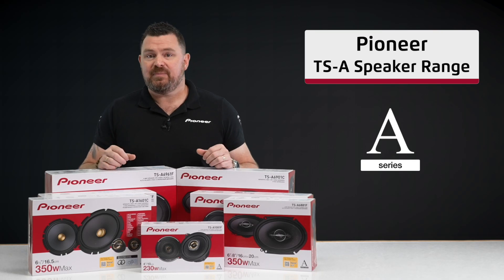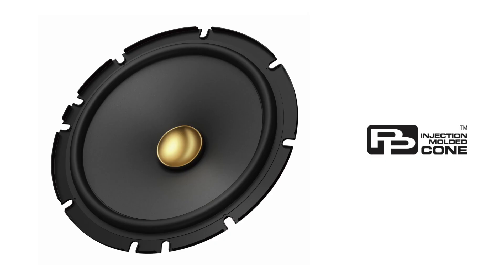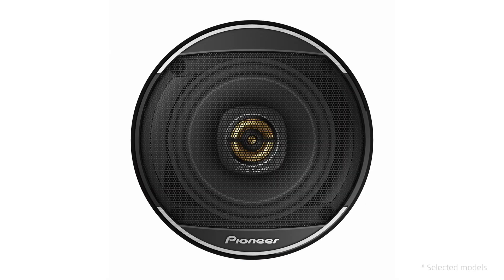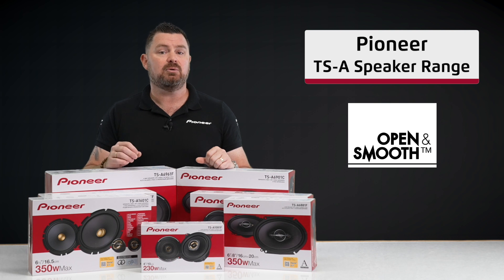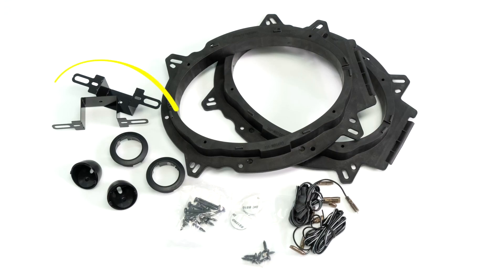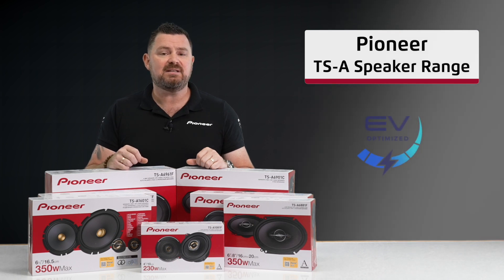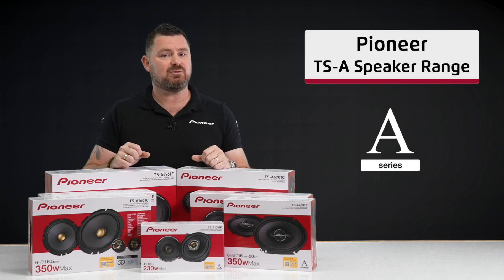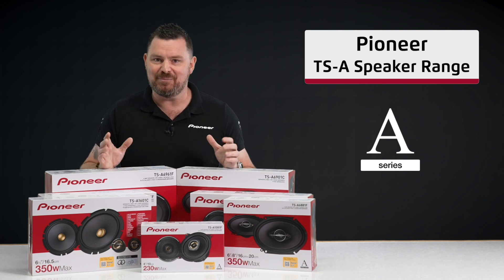TS A General Speaker Range Product Video - Pioneer Electronics Australia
Pioneer’s latest generation of TS-A series speakers support the following features:

Carbon & Mica reinforced IMPP cone construction for fast and deep bass response.
A specially designed tweeter diaphragm to provide clear mid-range and highs with low distortion.
Designed to meet Pioneer’s “Open & Smooth” sound concept, these speakers are designed to perform at a wides range of audio frequencies, providing the listener with an “Open” (wide) sound staging and “Smooth” transition. With over 80 years of experience designing and manufacturing loudspeakers, we are confident you will enjoy the experience.